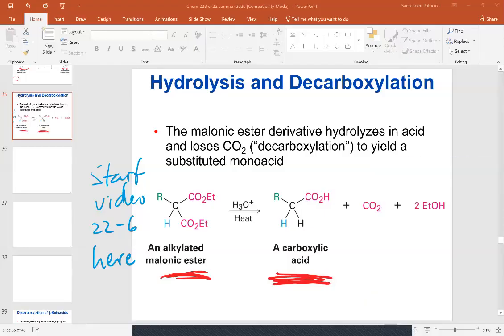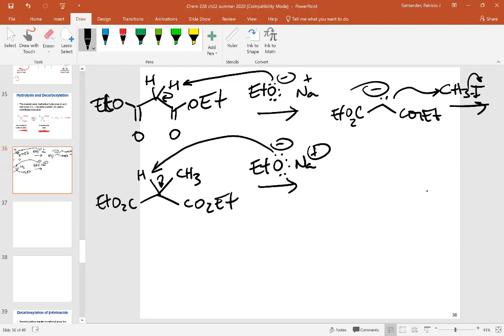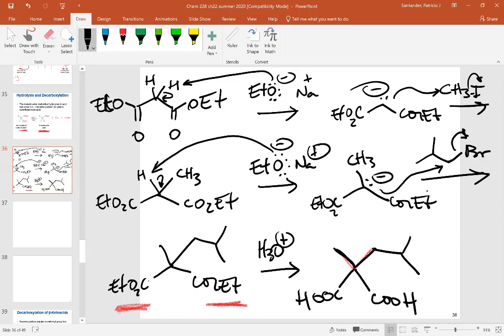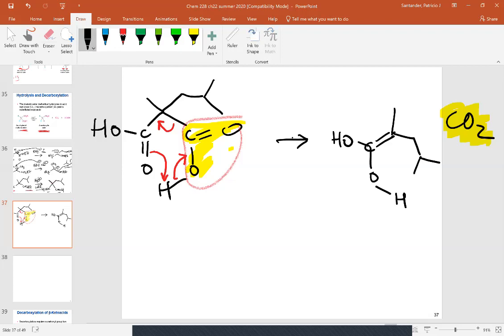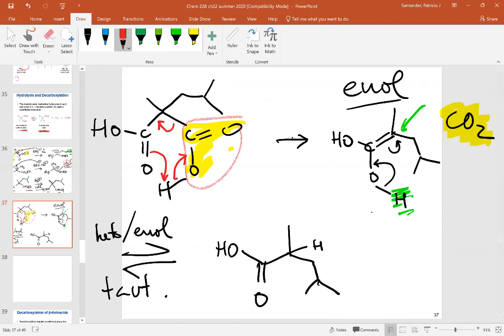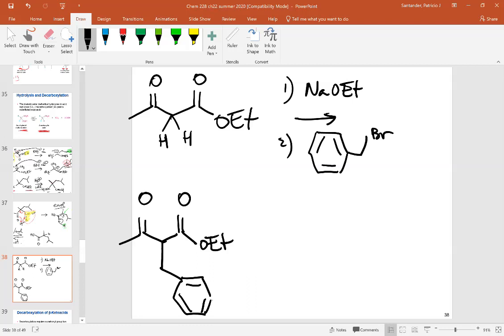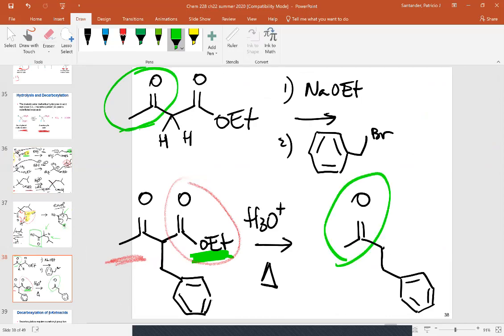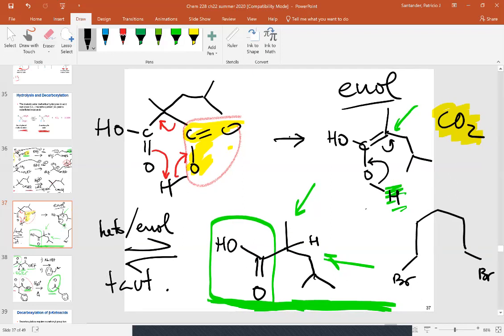Chapter 22 part 6